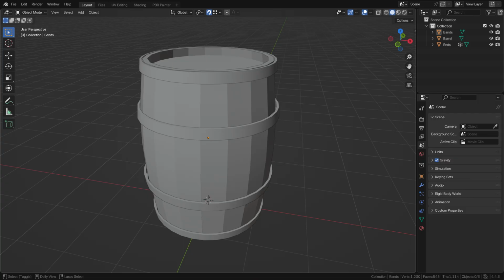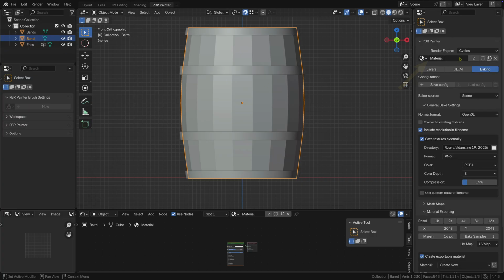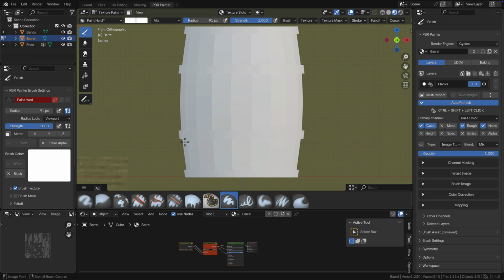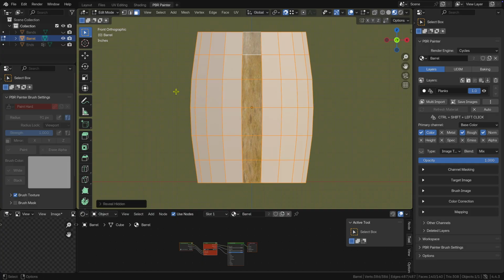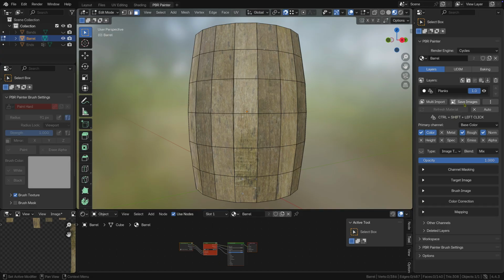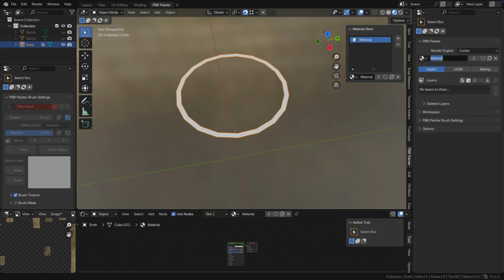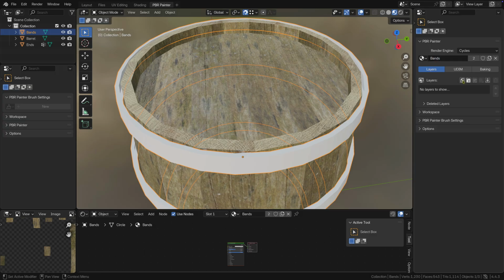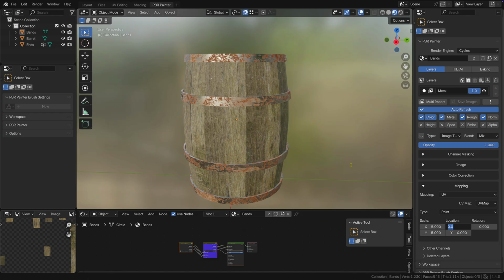04 Multichannel Painting in Blender: Painting a Barrel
This video describes how to use the Blender add-on PBR Painter 3 to multichannel paint a model for import into N3V Games' Trainz, a computer train simulator.

Cayden